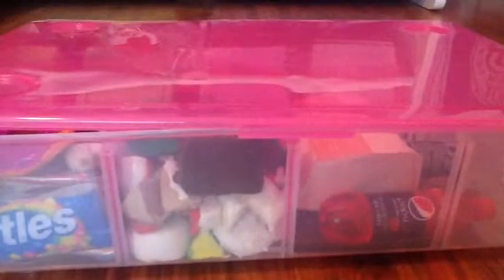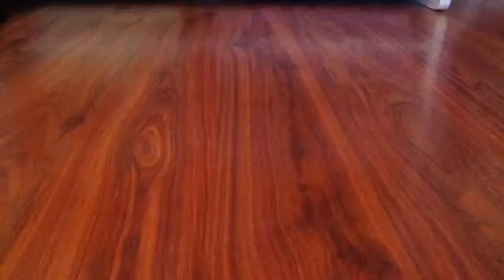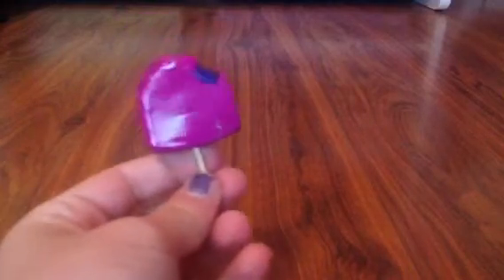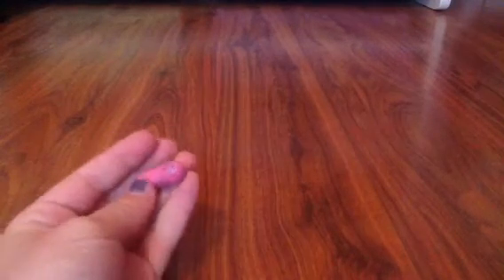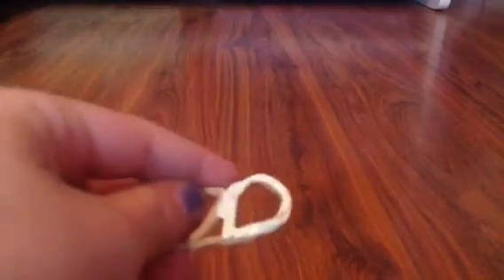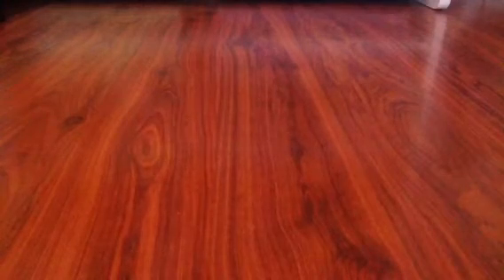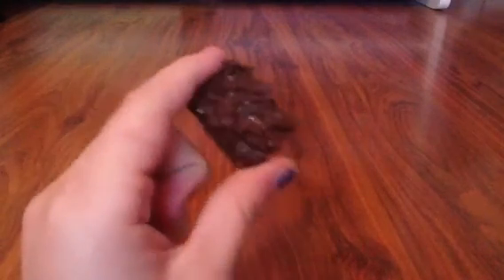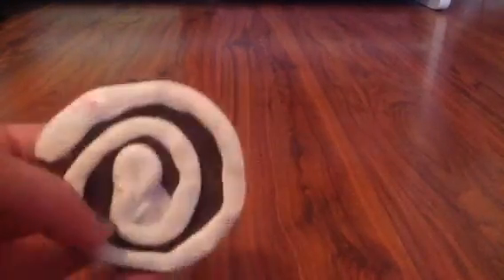All my AG food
Hope you guys enjoyed this video! Please let me know if there's anything you want me to make a tutorial